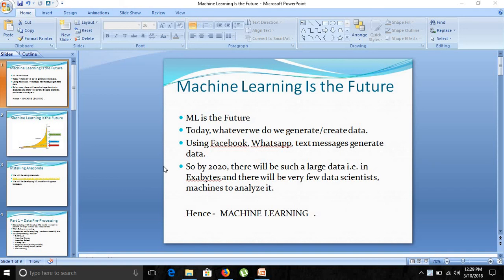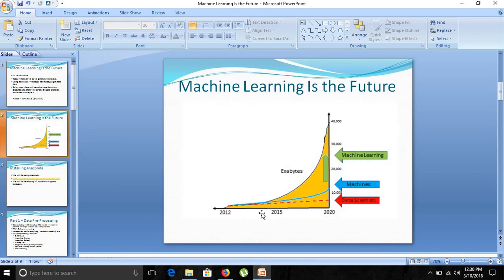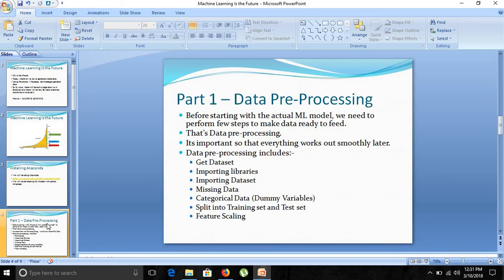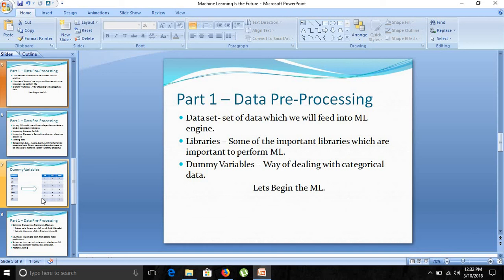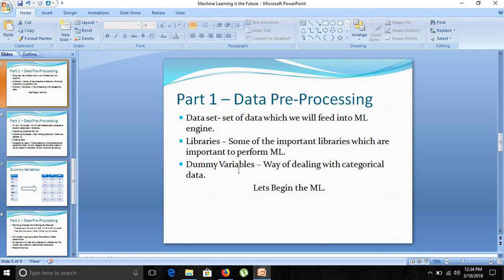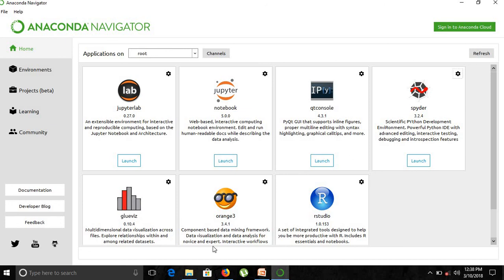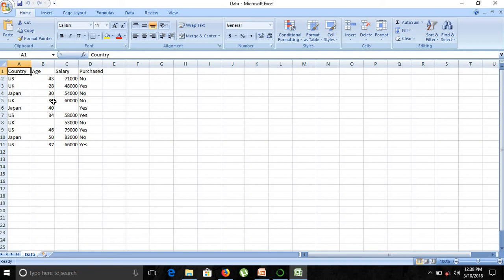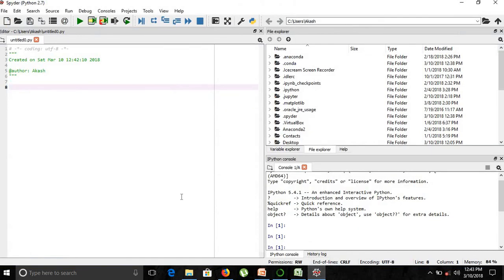Data Pre-Processing - 1: Importing libraries and dataset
This marks the beginning of creating any Machine learning model.
Before building model, we need to take care of dataset and take care of some challenges in your dataset.

All the scripts and datasets for each part can be downloaded from my github account:-